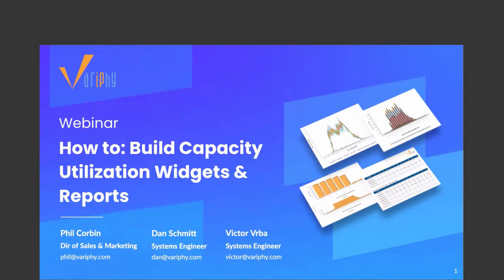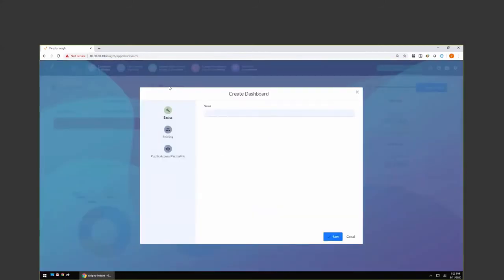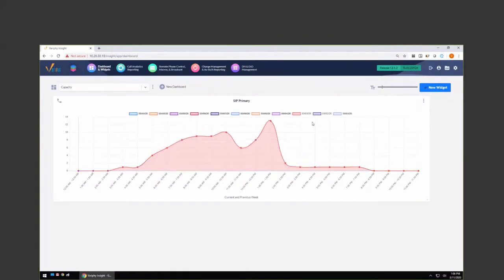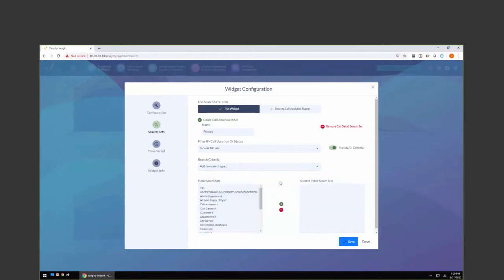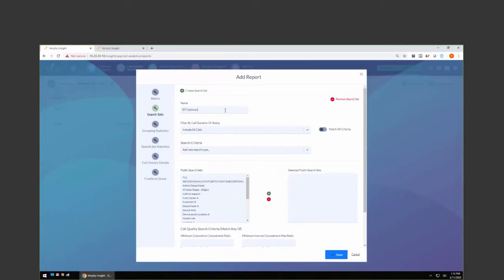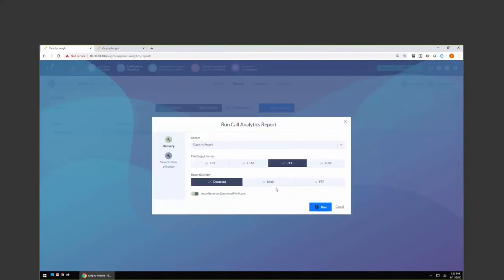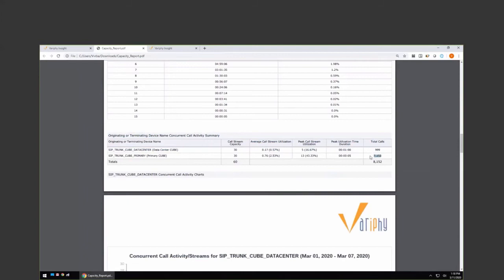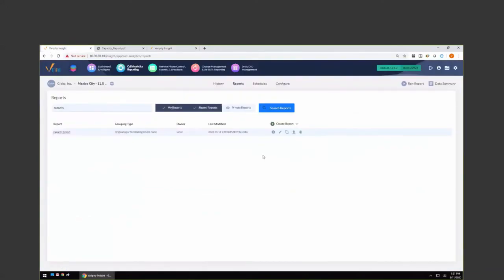Variphy Webinar: How to build Capacity Utilization Widgets & Reports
How to: Build CUCM CDR Capacity Utilization Widgets & Reports.

Cisco CDR Reporting & Call Analytics